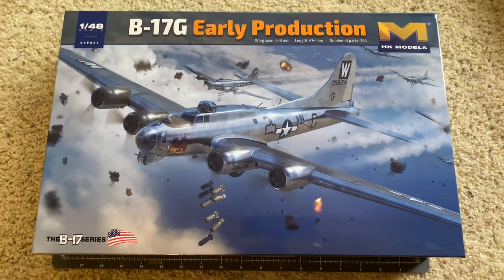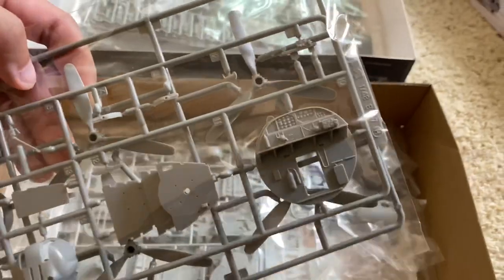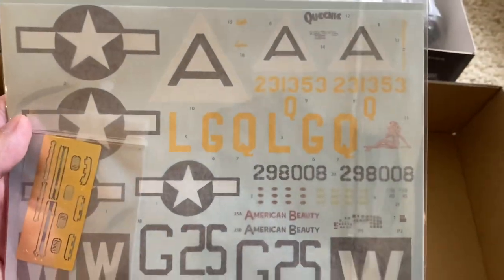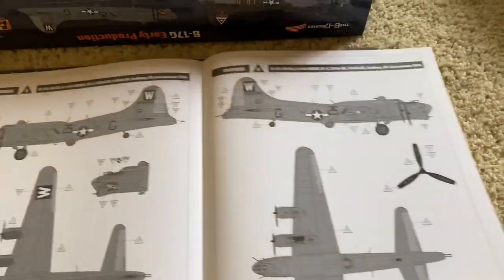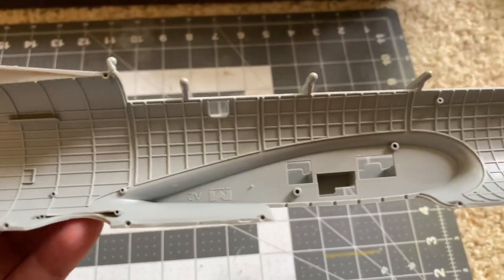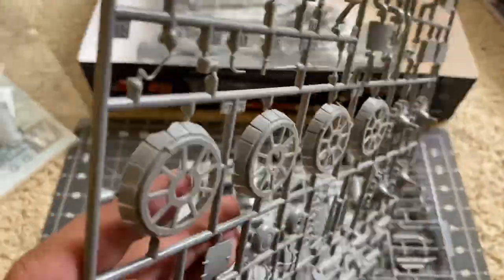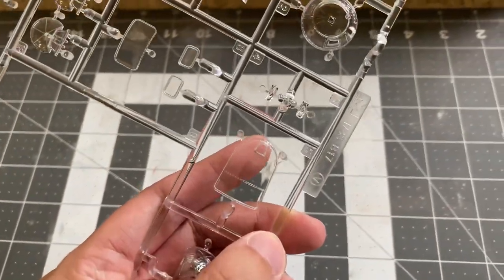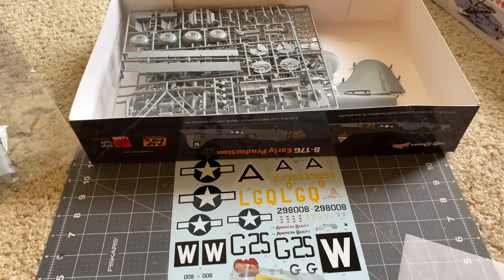HK MODELS 1/48 B-17G Early Production Unboxing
Quick look at the new kit from HK MODELS.